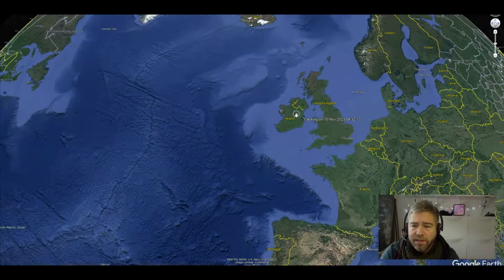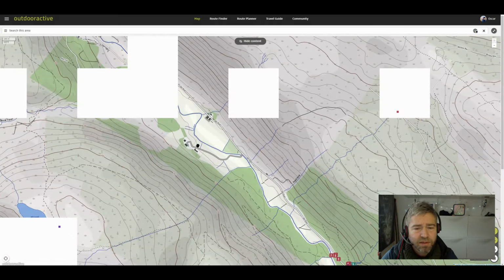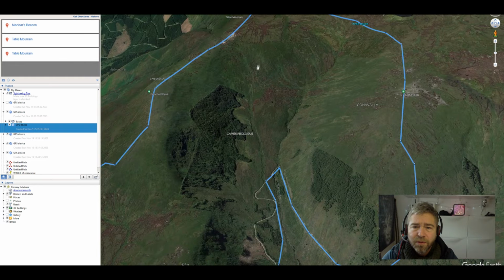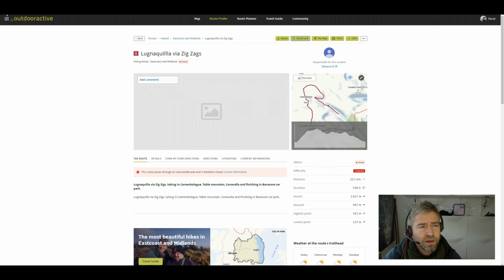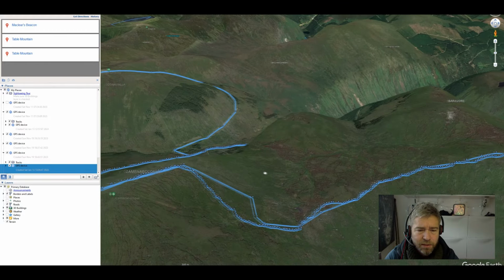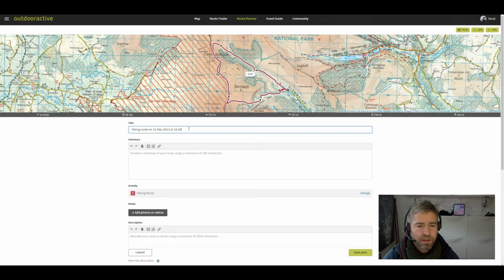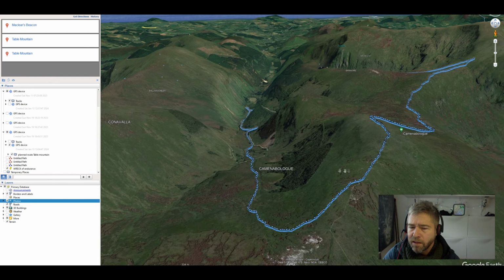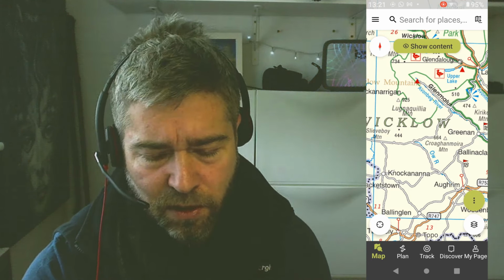ROUTE PLANNING (INCREDIBLY BORING ) for people interesting in maps and navigation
In this film we process creating routes and developing a plan to climb a hill called table mountain.

this might be boring for anyone not interested in route planning .

 Not all walks are the same, this is not tutorial...